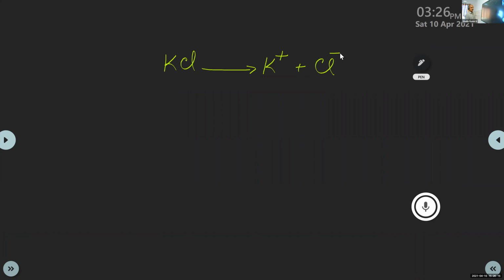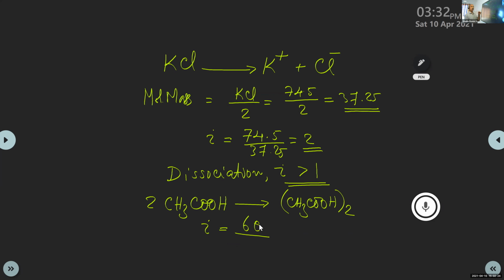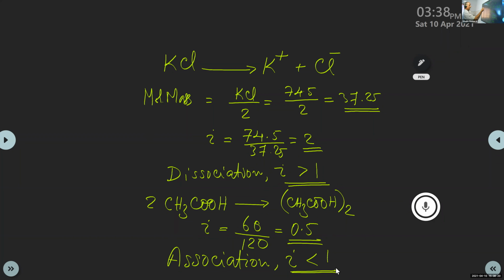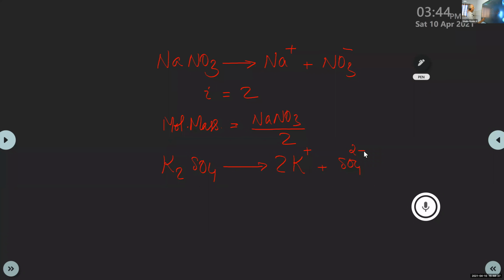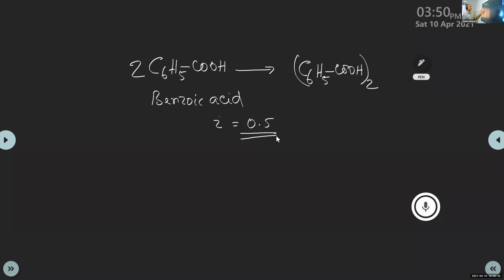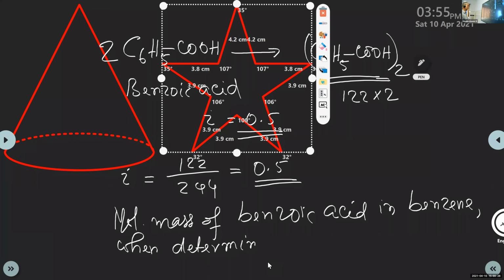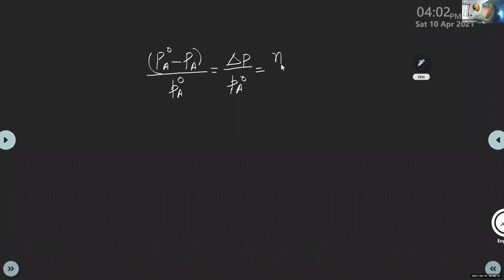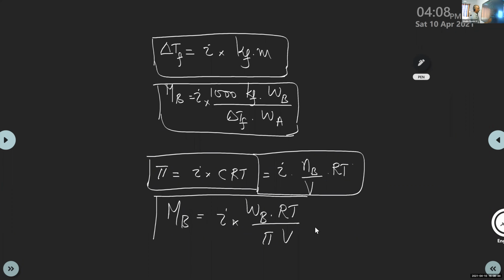Dr.Raju Davis International School |CLASS 12 CHEMISTRY | 10-04-2021